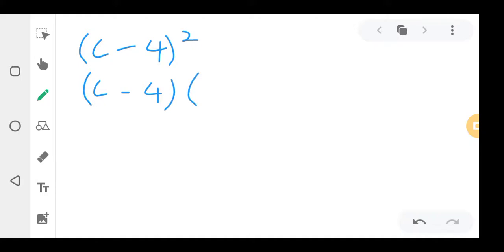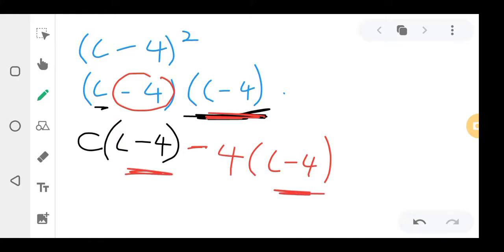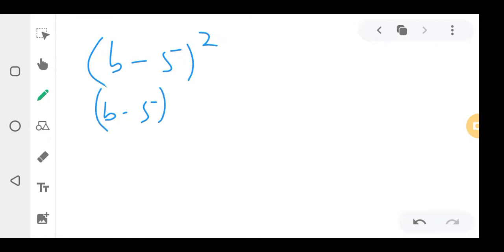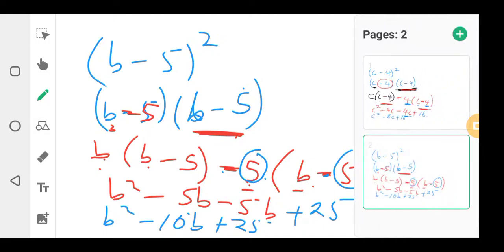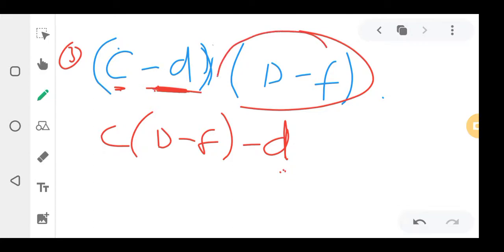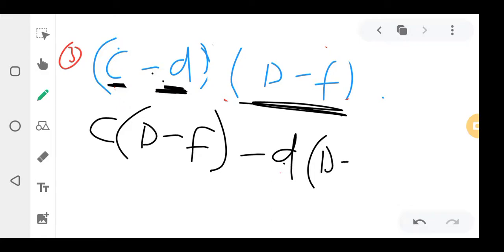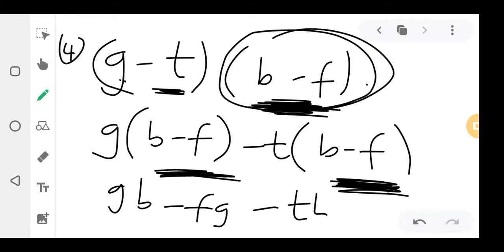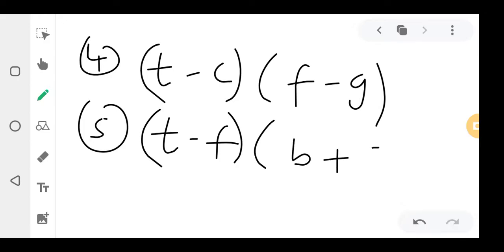ALGEBRAIC EXPRESSIONS revision and Exercise part 2